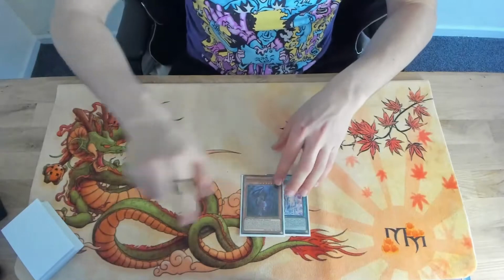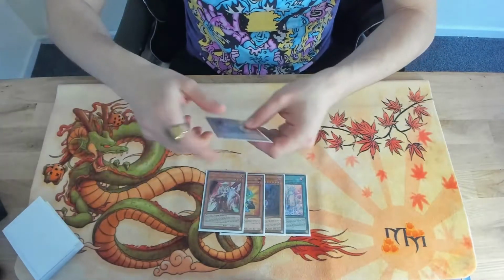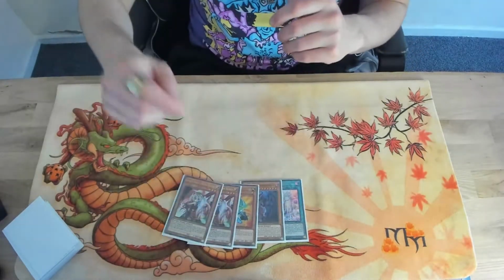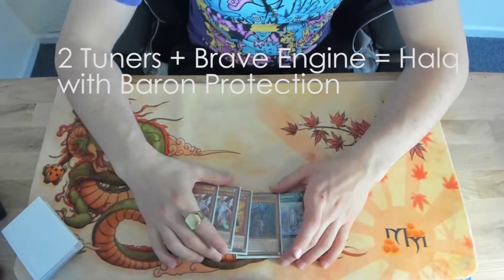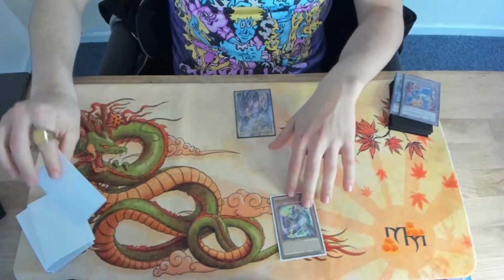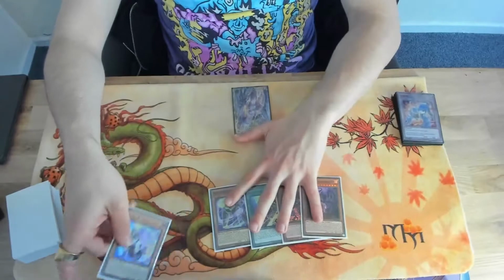Brave Virtual World Combo Tutorial | Dual Academy by Professor Sunreis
Hello Class Professor Sunreis here,

as you guys now if have been playing a lot of Brave VW and i wanted to give you guys some of my Insight into the Deck, because its by no means an easy Combo Deck, as it lacks true 1/2 Card Combos and is everything but Linear in its Execution.

You can also catch me on Twitch testing decklists and grinding DB